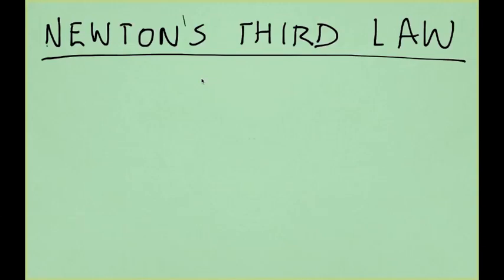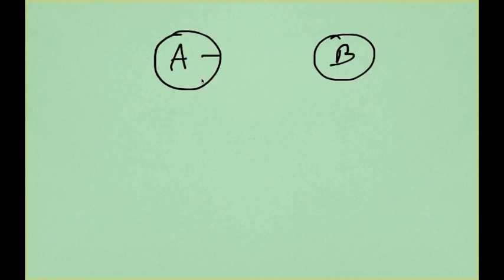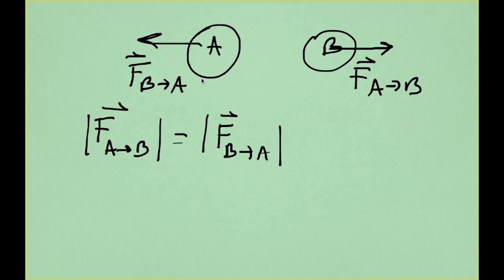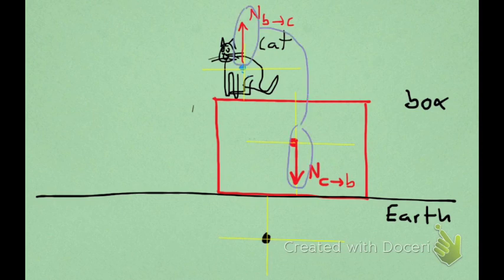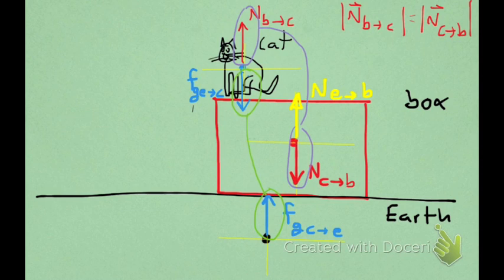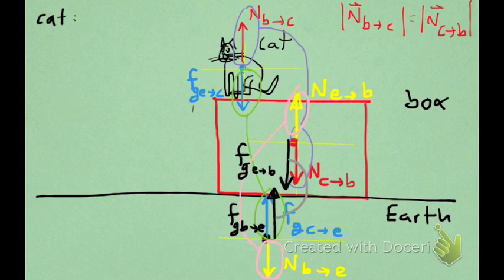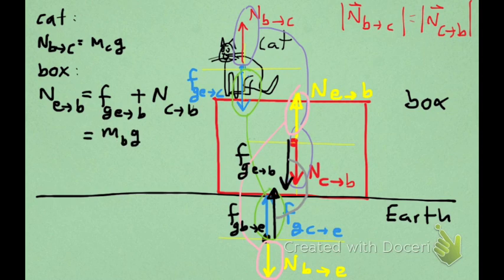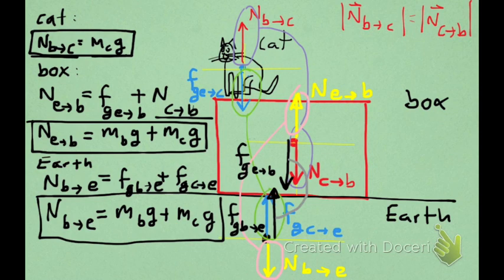Chap7-02-Newtons Third Law-Example.m4v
In this video I introduce Newton's third law and give an example of a situation with multiple interactions where I identify all the action-reaction pairs.